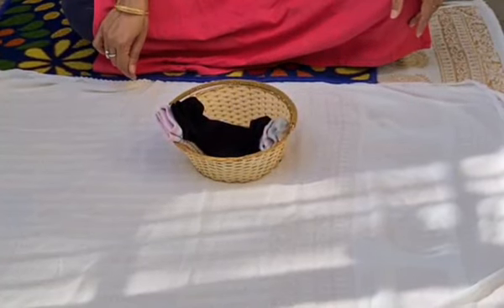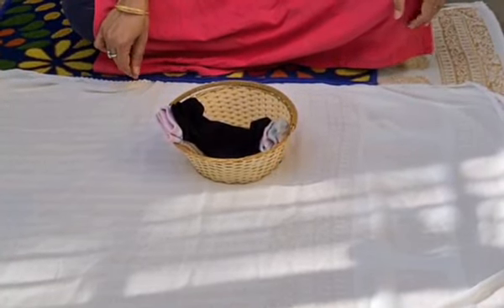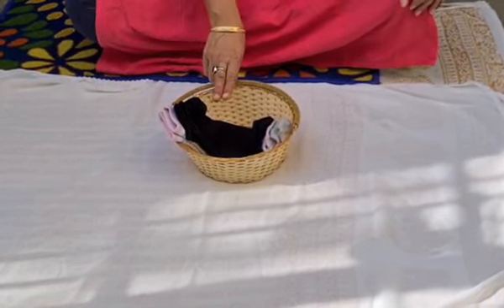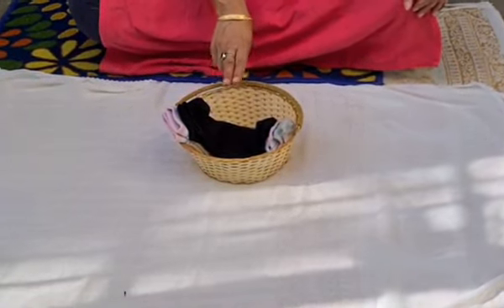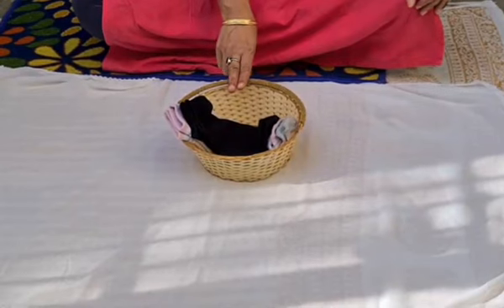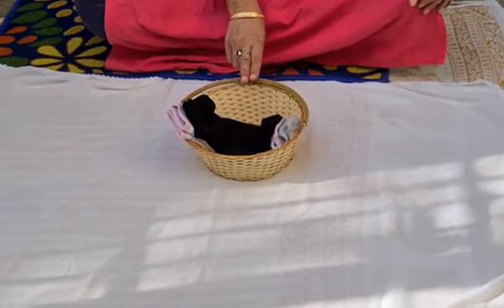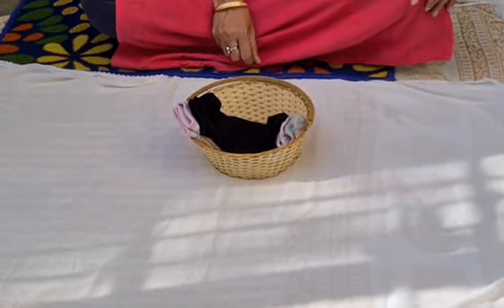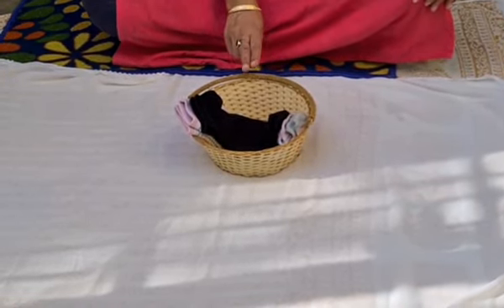Montessori At Home | Practical Life Exercise- Pairing Socks | Do At Home Activities For Kids